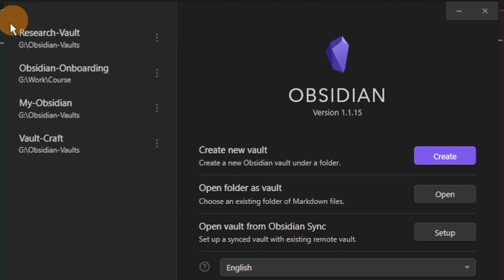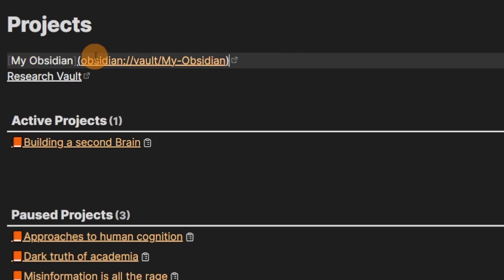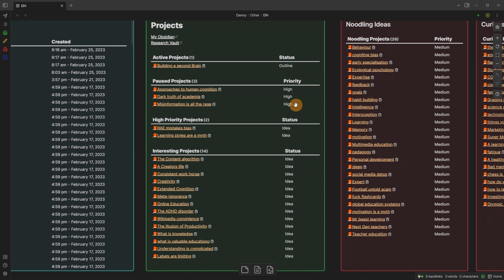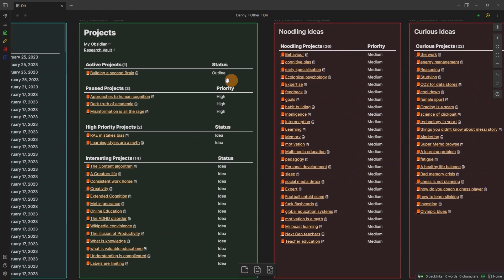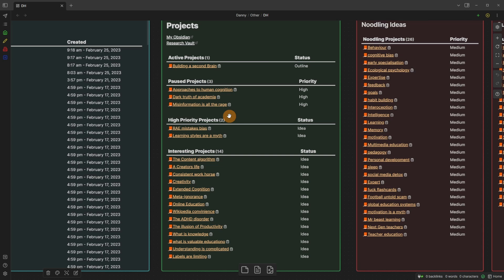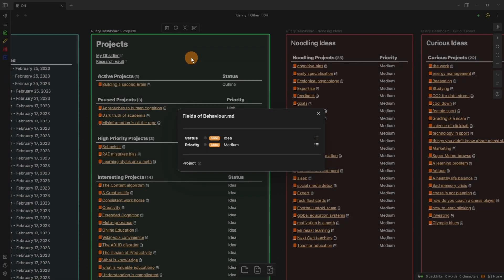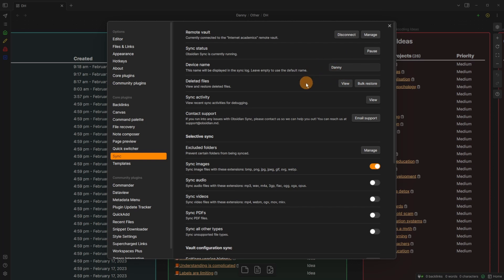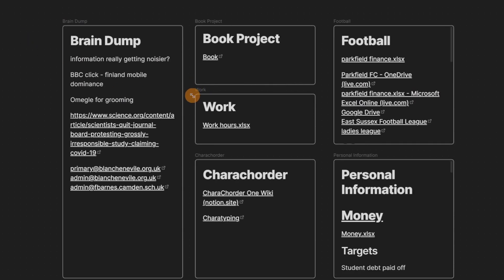New setup makes notetaking easier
TIMESTAMPS:
0:00 Introduction
0:32 Main setup
3:00 Query file
4:55 Dashboard cards
6:35 Source inbox
8:00 Project inbox
10:13 Changing lists
10:50 Adding things
11:30 Community plugins
14:36 Sync settings
15:22 Personal vault
17:10 UPDATE Course + Channel